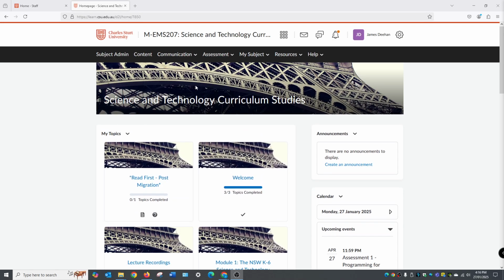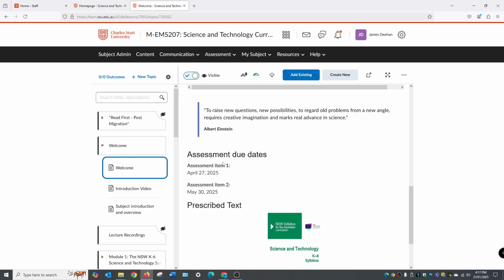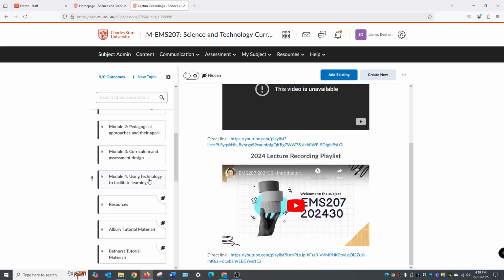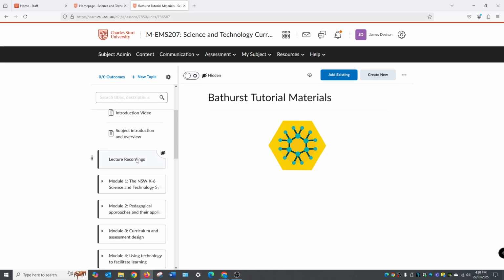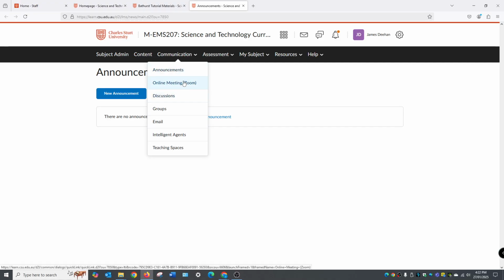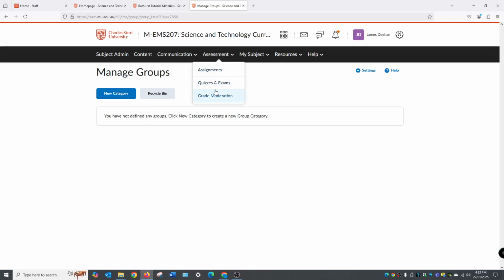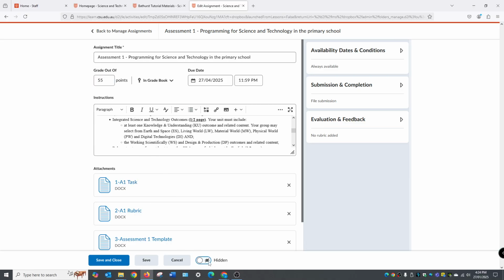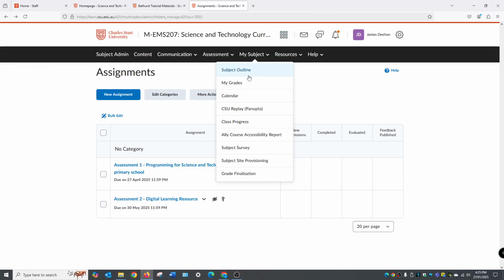EMS207 (202530) – Introduction Video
An introductory video for the 202530 offering of EMS207.